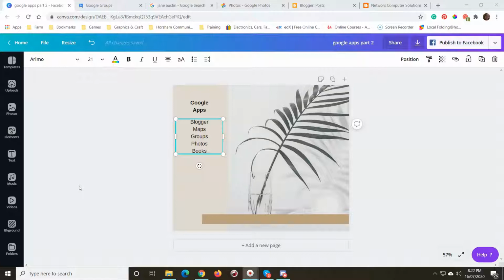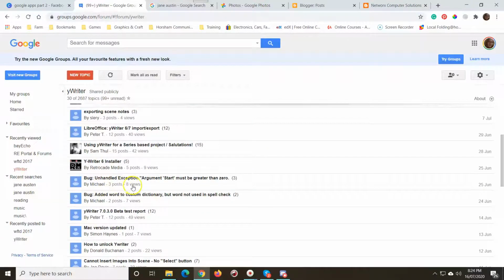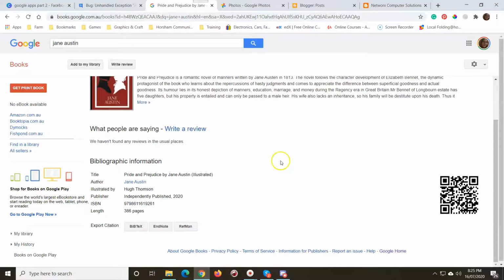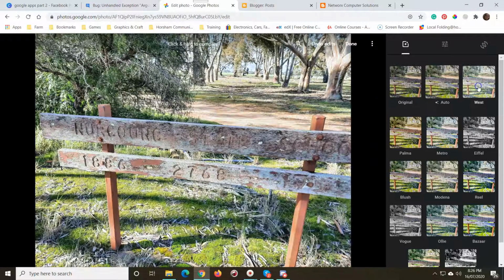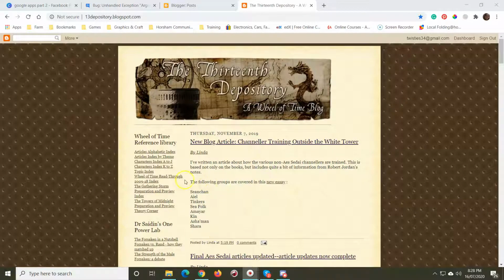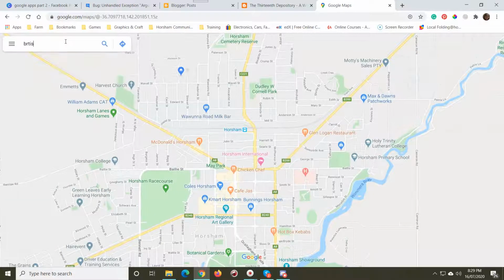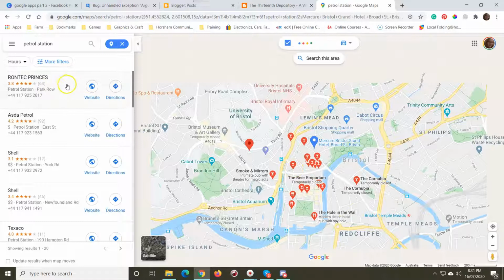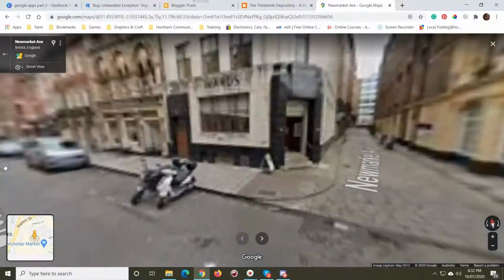Google apps - what you get for free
You get plenty of apps with your free Google account. Today we go over a few of them. Maps, Blogger, Books and more.